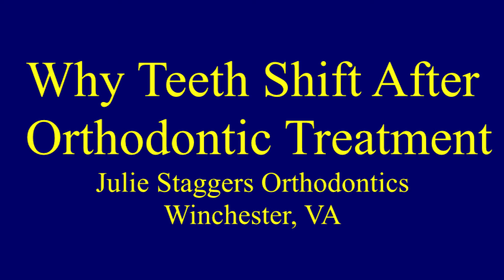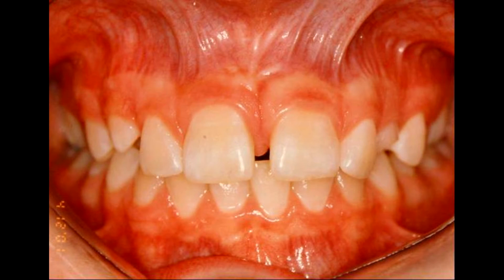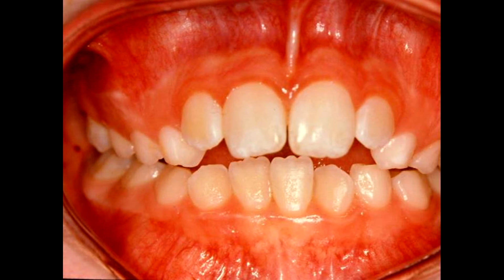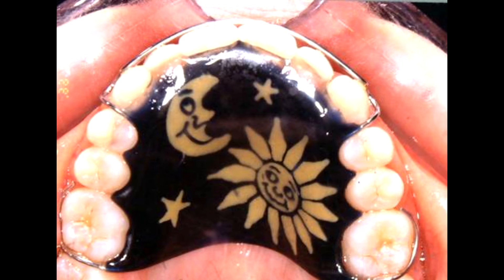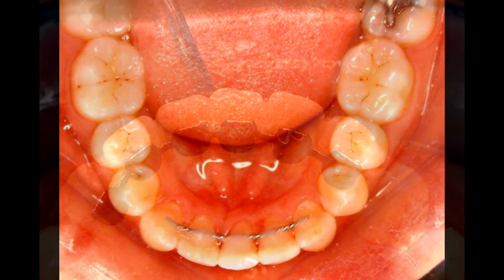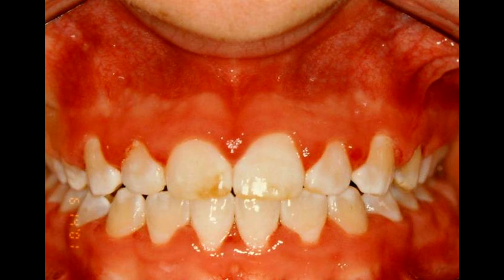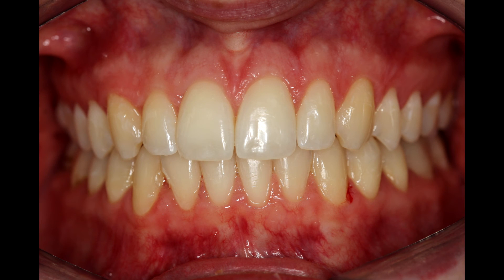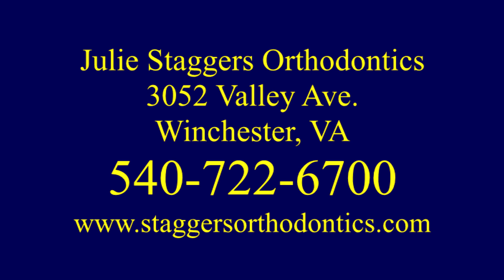Teeth Shifting After Orthodontic Treatment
Teeth shifting after orthodontic treatment is call relapse. This video, presented by Julie Staggers Orthodontics, discusses the causes of relapse and way to minimize it.